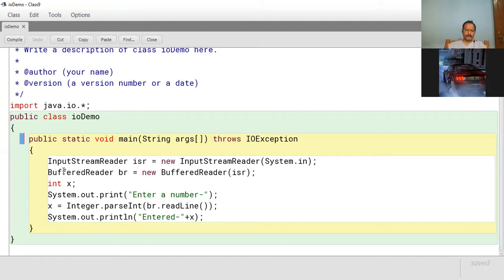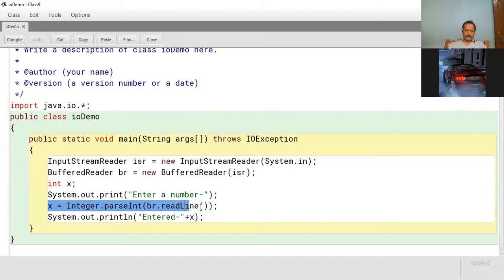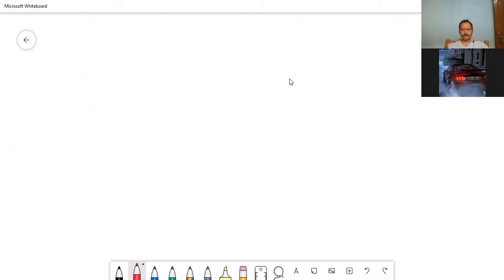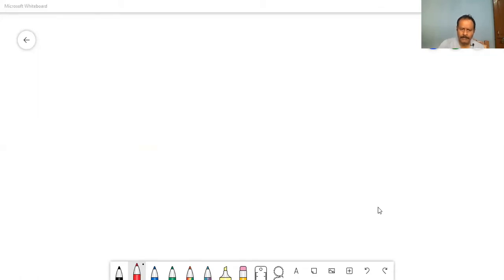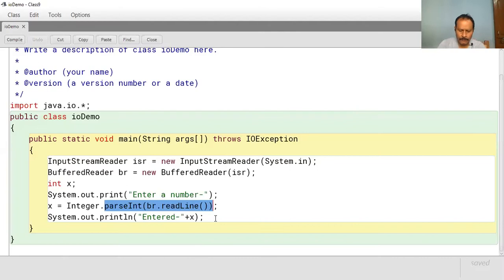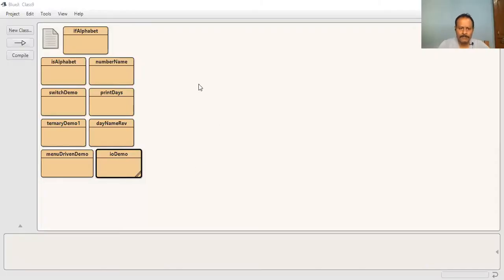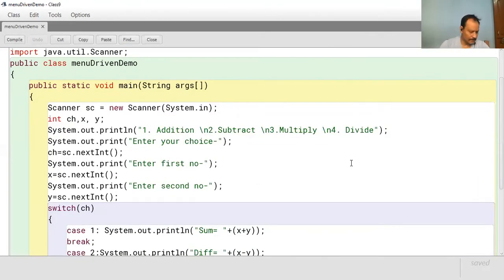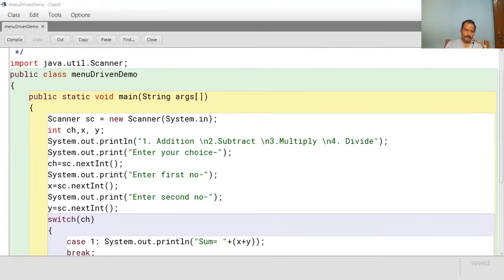9A Input operation